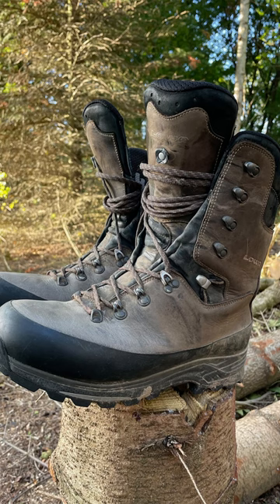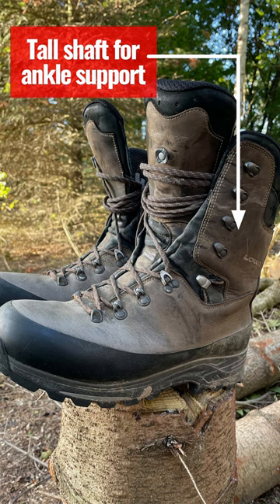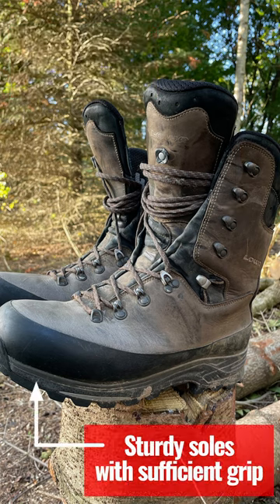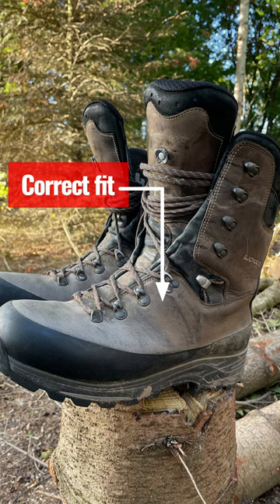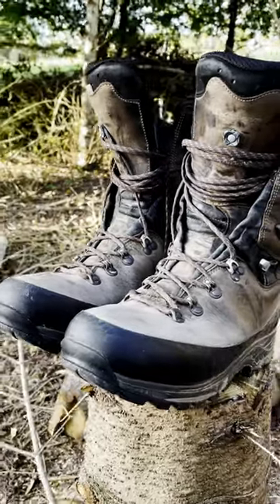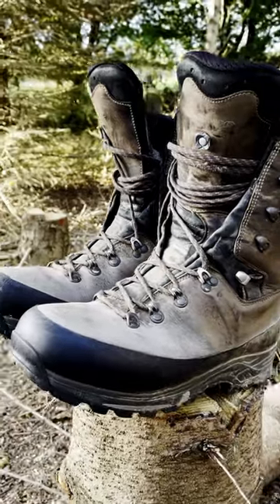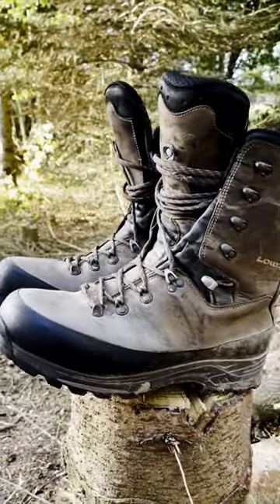Caribou hunt Greenland ep. 5 - boots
In this video, I'll talk about the number one thing you have to do with your hunting boots. And I'll share how my Lowa hunting boots fit the bill for hunting on rough ground and with a heavy pack.